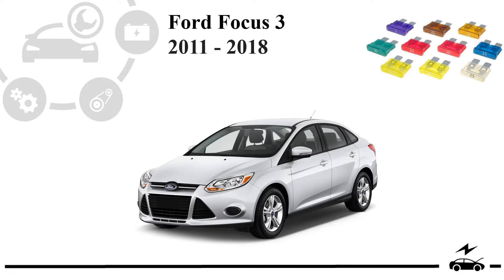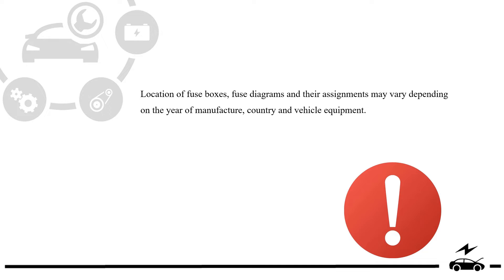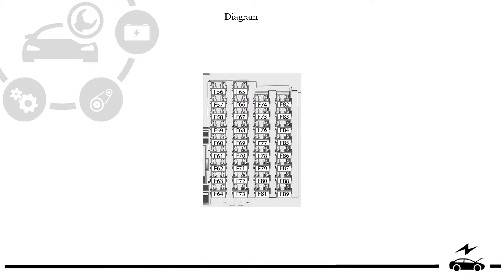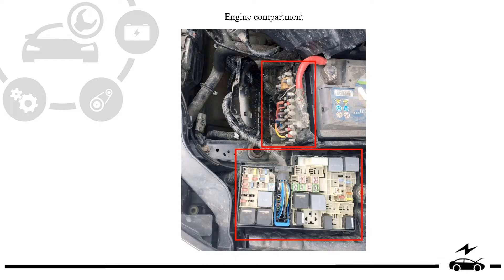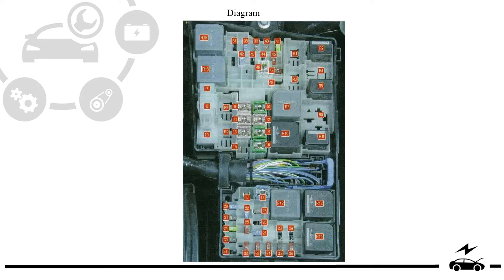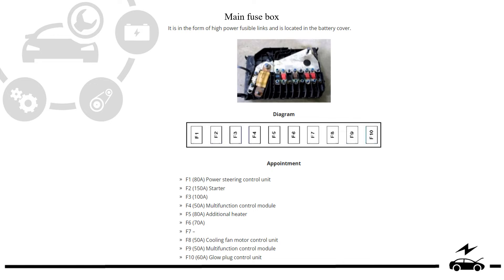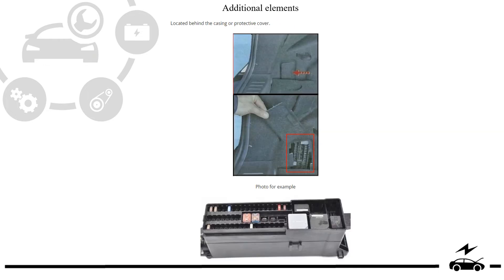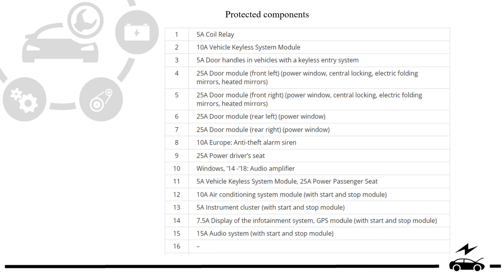Fuse box diagram Ford Focus 2011 - 2019 relay with assignment and location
Designation of fuses and relays Ford Focus 3 (2011, 2012, 2013, 2014, 2015, 2016, 2017, 2018, 2019). Locations where all control units are located. Boxes diagrams with photos. Fuse responsible for the cigarette lighter.